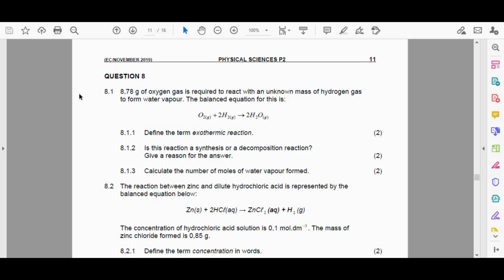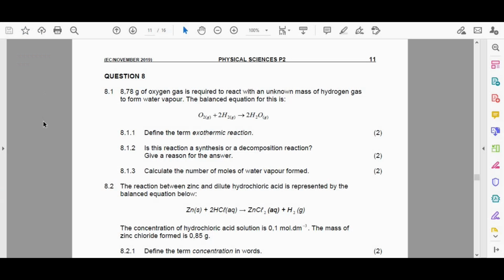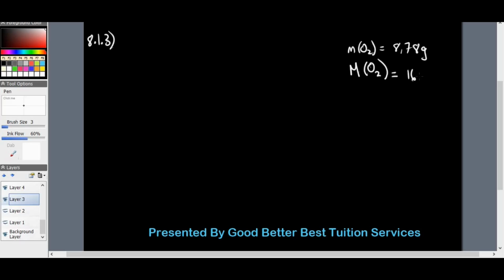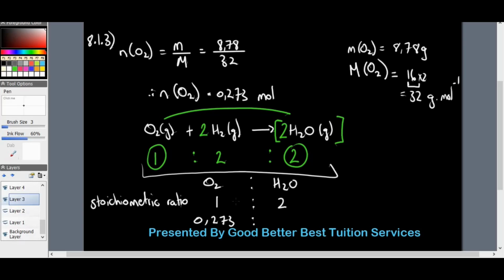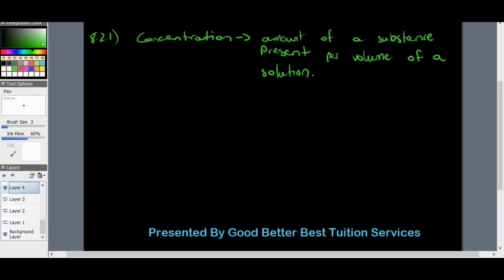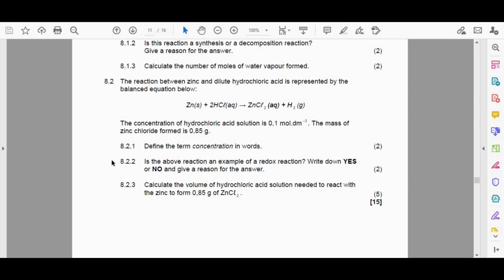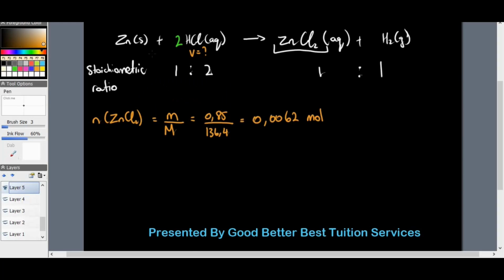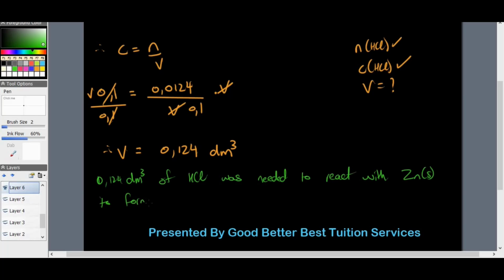Grade 10 Physics: EC November 2019 Paper 2 Q8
This video was created to assist our learners with exam revision.

Thank you to EC exams for allowing us to use their question papers, which are available to download